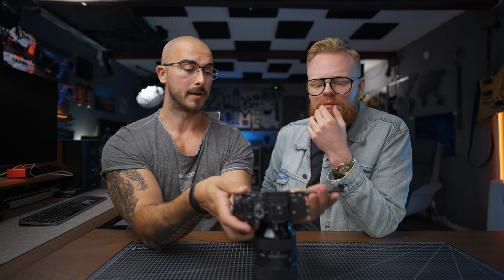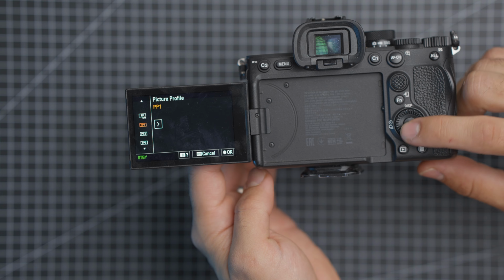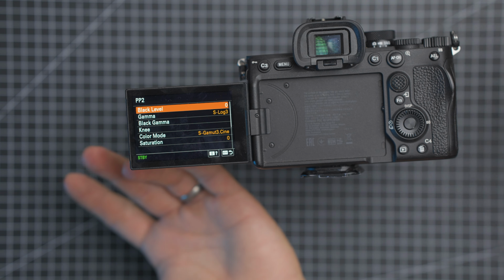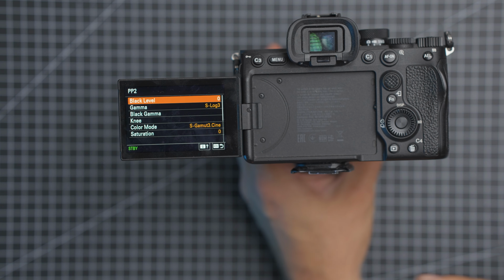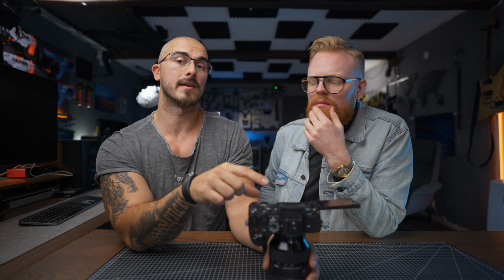How to Get The MOST Out Of Your Sony Camera